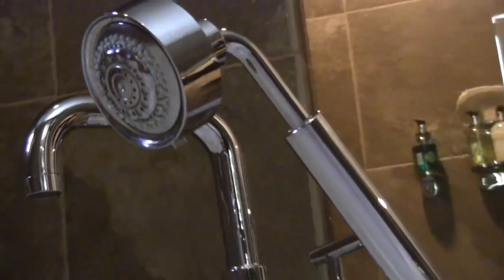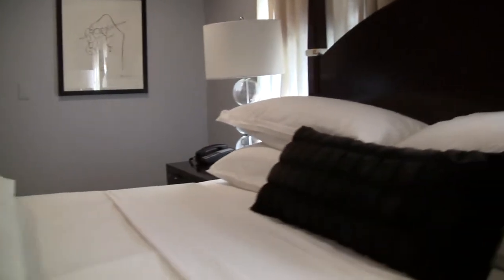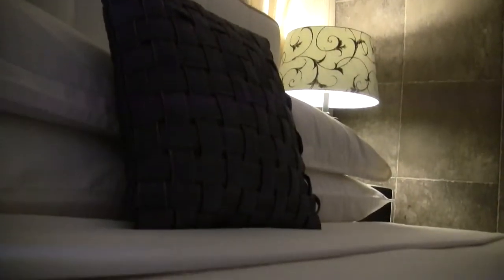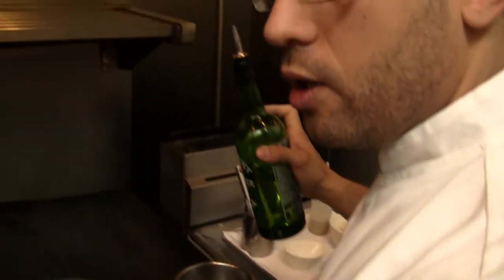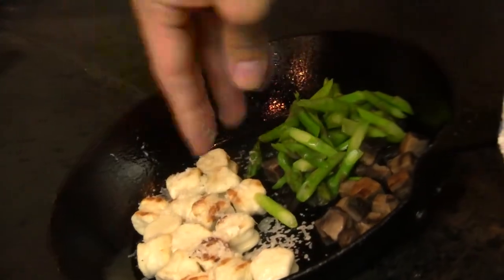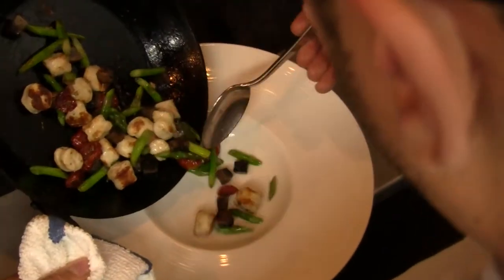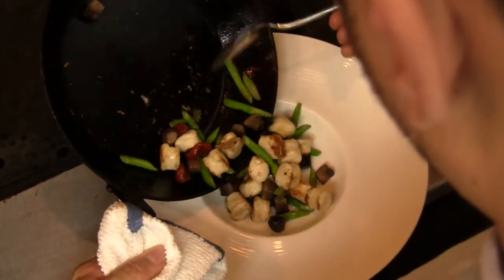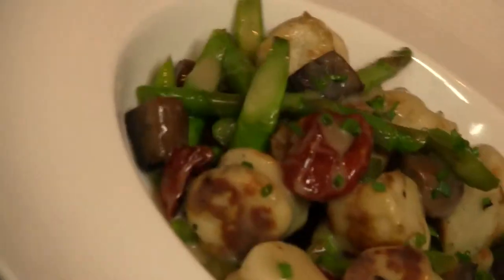The Peacock Inn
The Princeton Echo get's a crash course in how to make the trade mark Peacock Inn dish, the gnocchi, as well as getting some history on this historic Princeton Inn and restaurant.